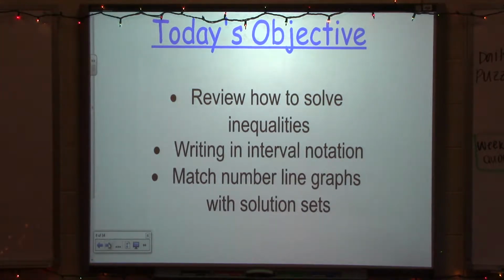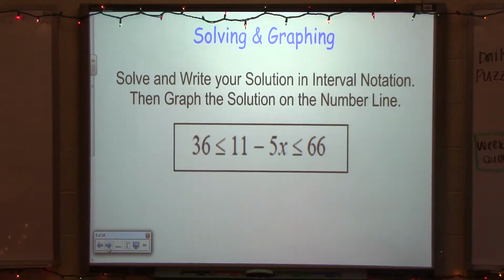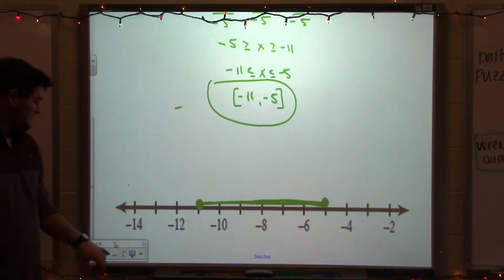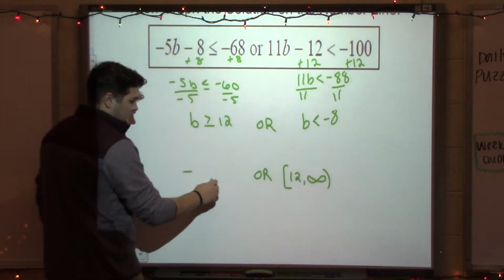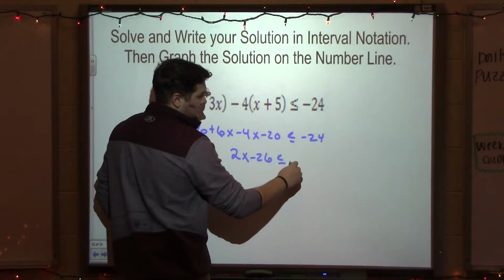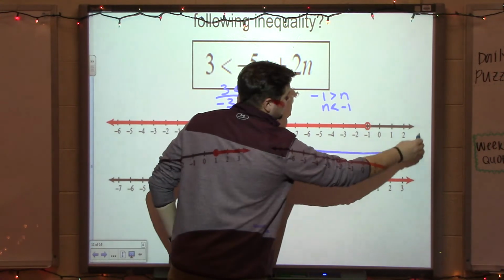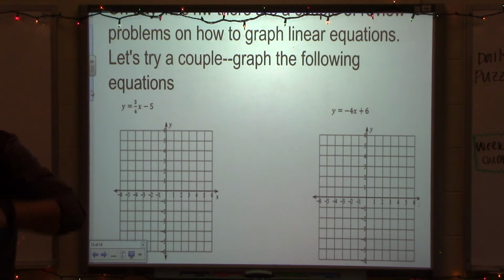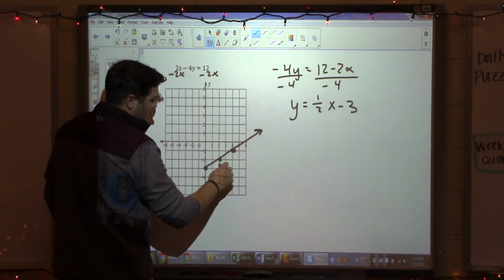Unit 7 Absolute Value and Linear Inequalities Day 2